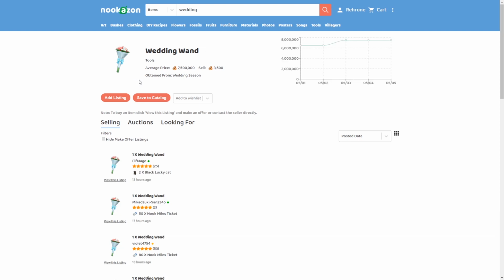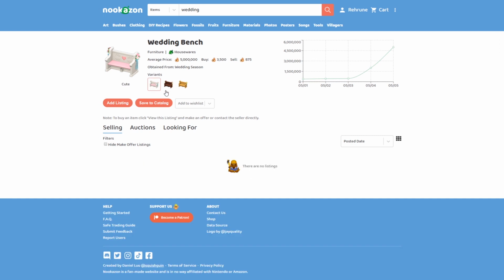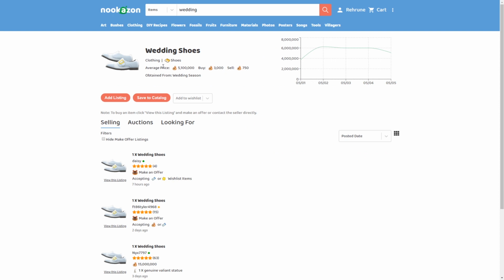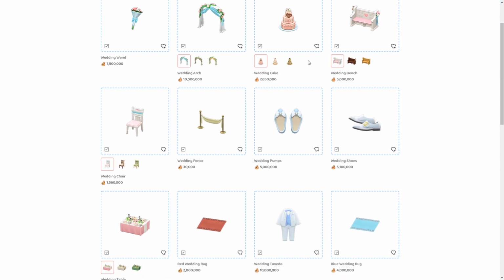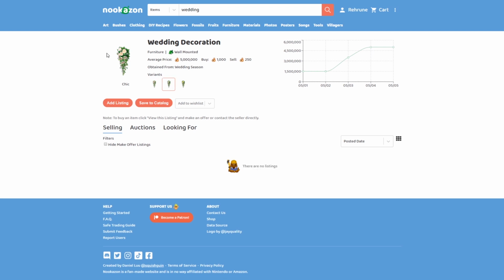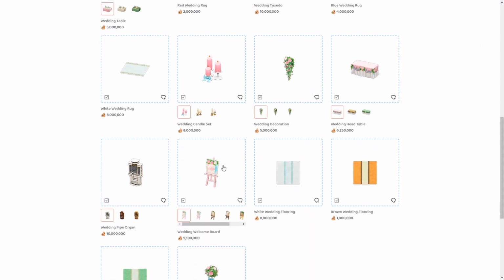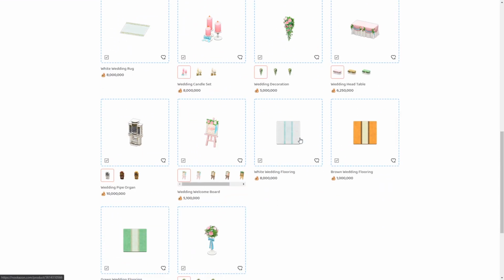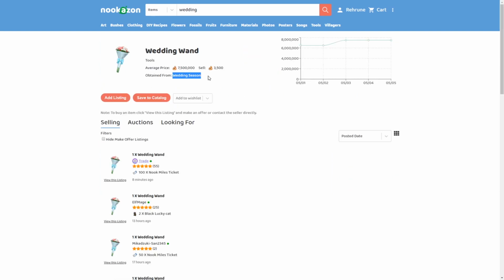EXCLUSIVE FIRST LOOK AT THE WEDDING EVENT (ANIMAL CROSSING: NEW HORIZONS)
🎮 : EPIC'S SUPPORT A CREATOR CODE: Rehrune
Play Fortnite or any of the other awesome Epic Game's titles?

🎮 : XBOX GAMERTAG: Rehrune
🎮 : PLAYSTATION ONLINE ID: Rehrune
Video uploaded by:
| Rehrune | Comics & Cards |
| Rehrune | Comics & Cards |
This video is a part of the Rehrune brand.
The previous content made under the "Rehrune" brand will remain on the Channel but will not continue as before.